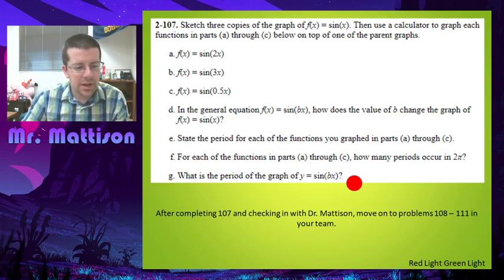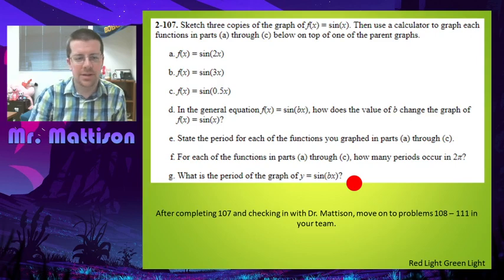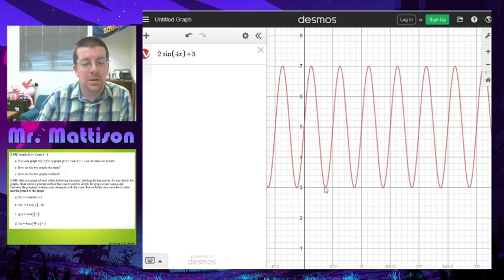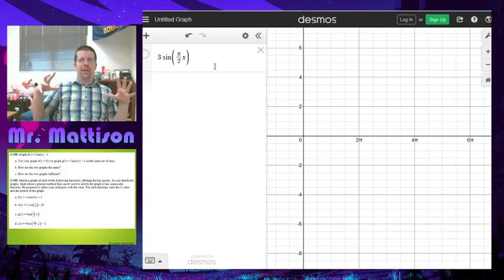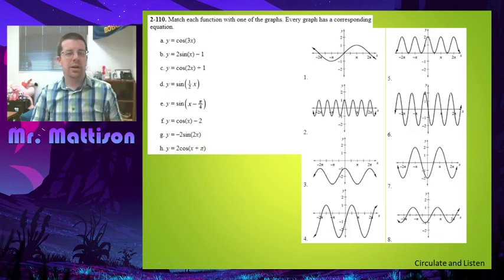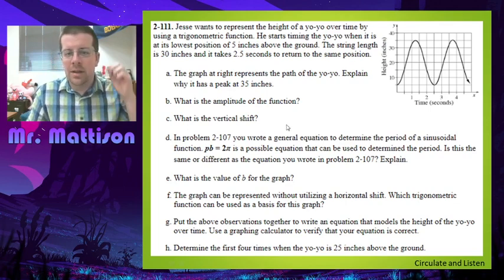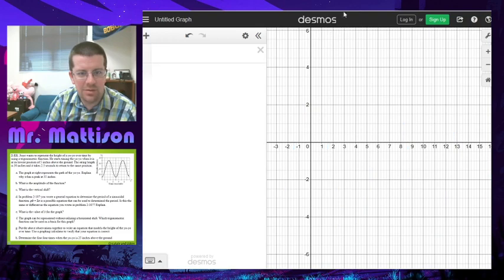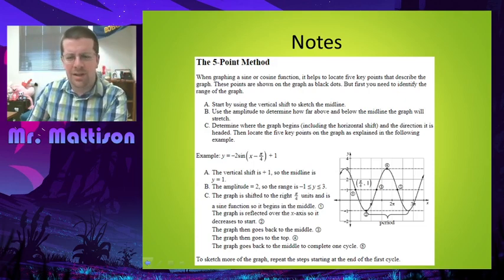PreCal 2 2 5 Video